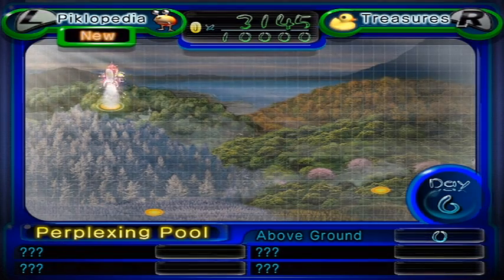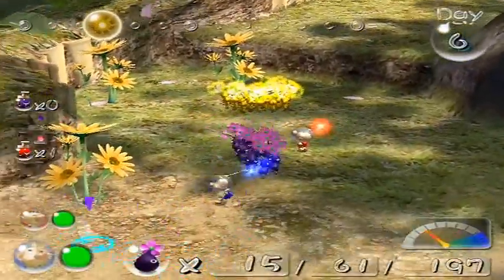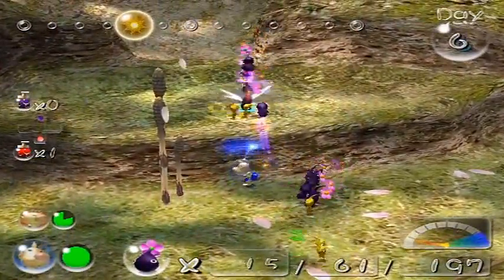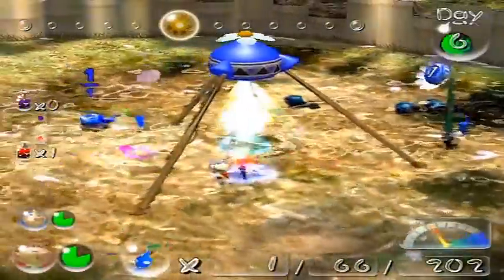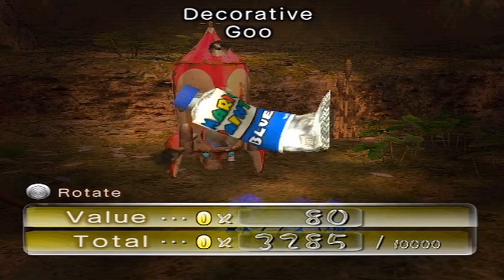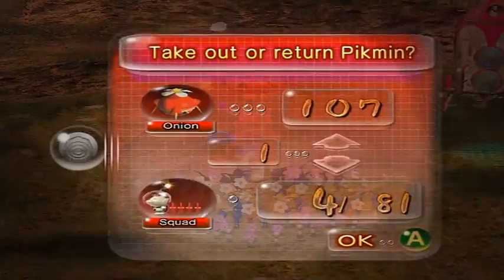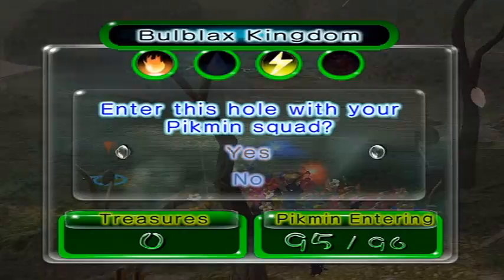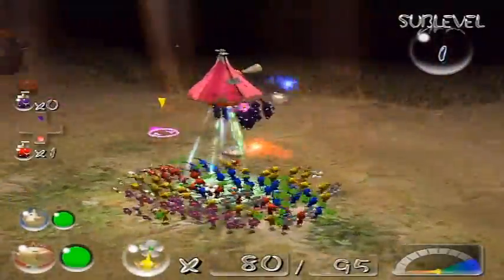Pikmin 2: Episode 8 - Potential To Fail!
With the assistance of the newly discovered yellow Pikmin, we venture back into the Awakening Wood once more and reunited with the final Pikmin color!

Skype: ZeldasSavior31